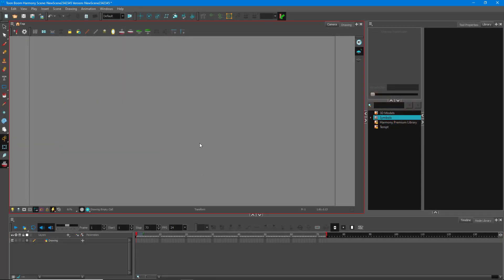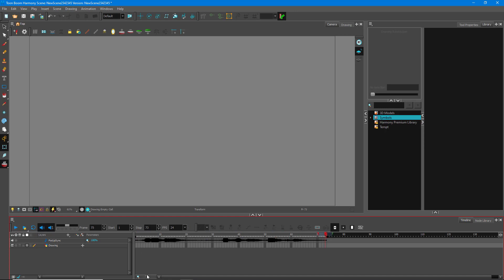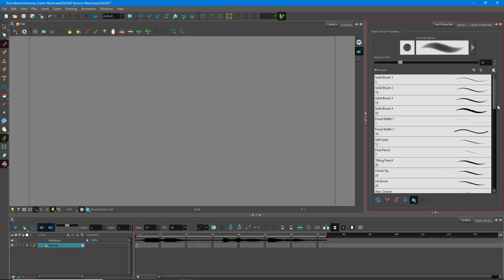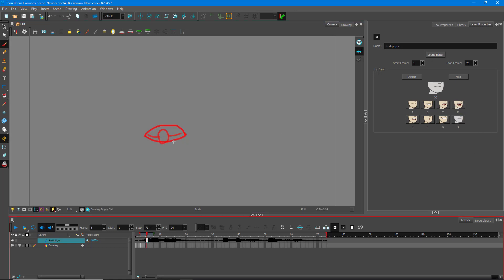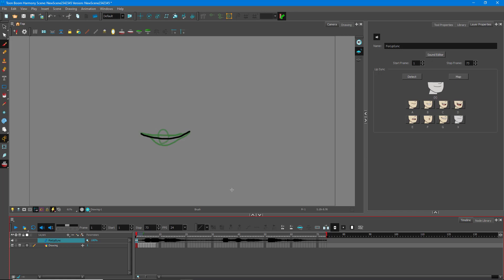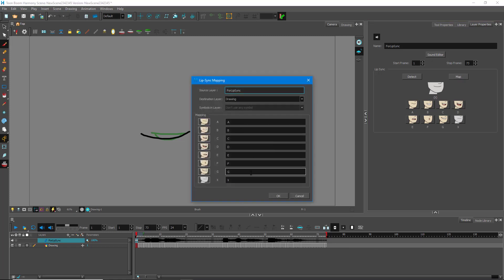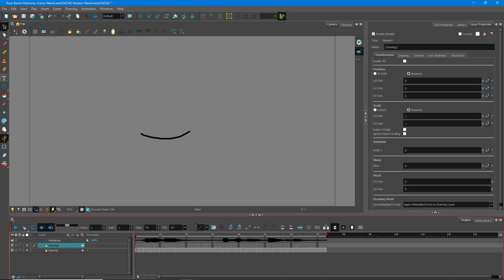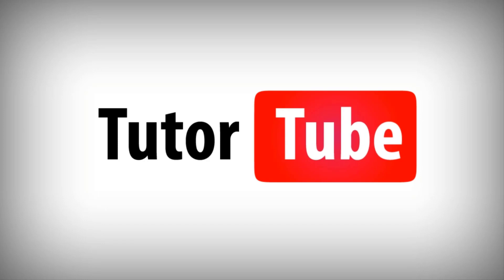Toon Boom Harmony Tutorial - Lesson 60 - Auto Lip Sync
In this tutorial, we will be discussing about Auto Lip Sync in Toon Boom Harmony.